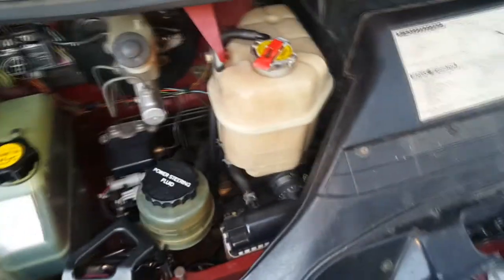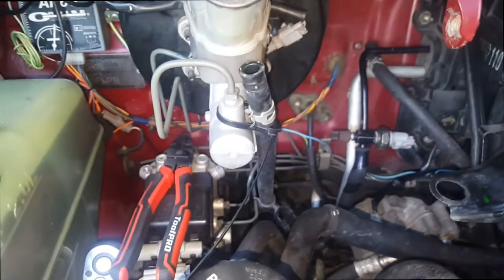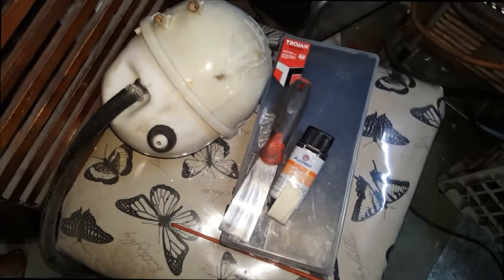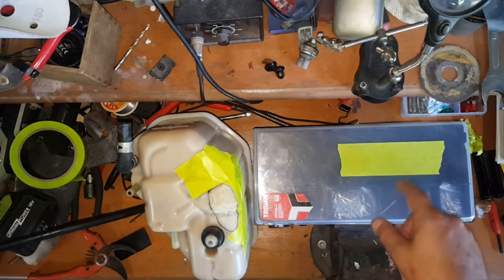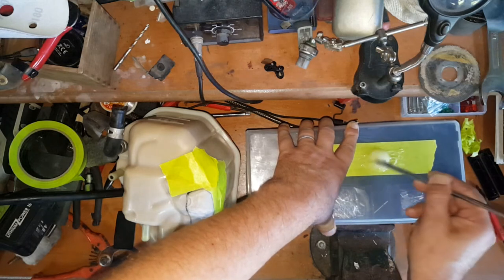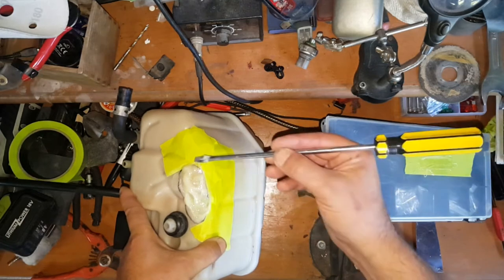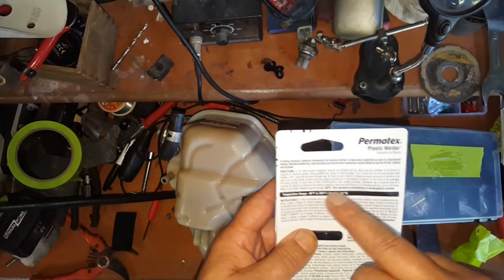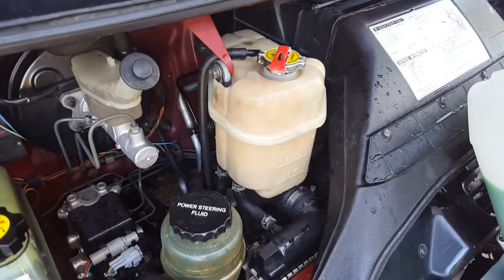How To Fix A Leaky Coolant Overflow Reservoir Expansion Tank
TARAGO PREVIA ESTIMA Thank you for being here and watching my content.